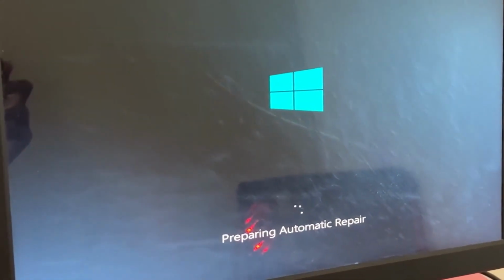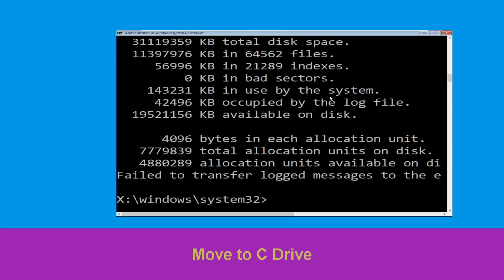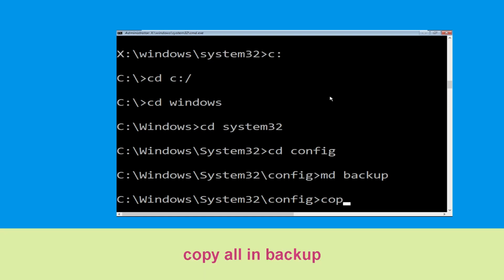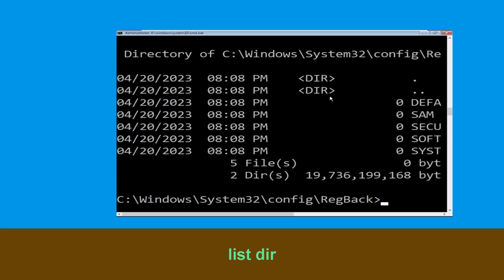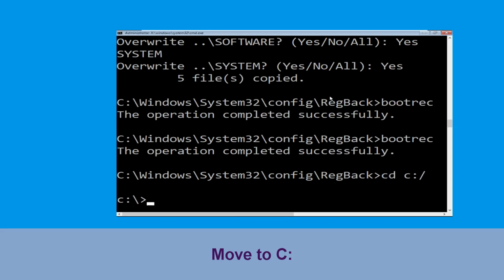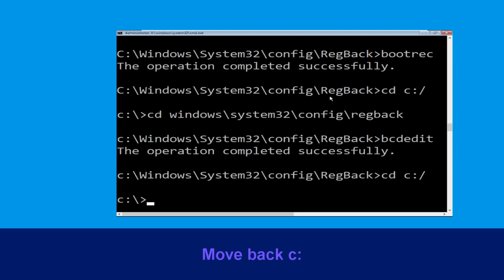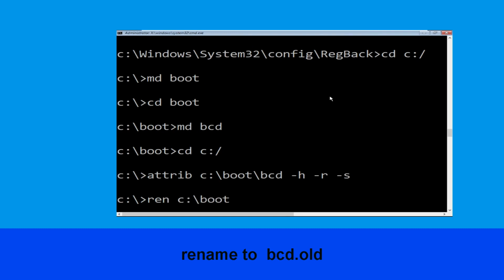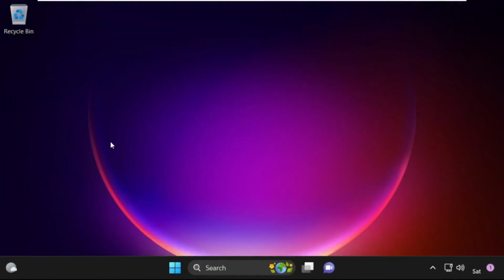How to Fix INVALID_HIBERNATED_STATE Blue Screen Error Windows 10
• IRQL_NOT_LESS_OR_EQUAL Error
• BAD_POOL_CALLER Error